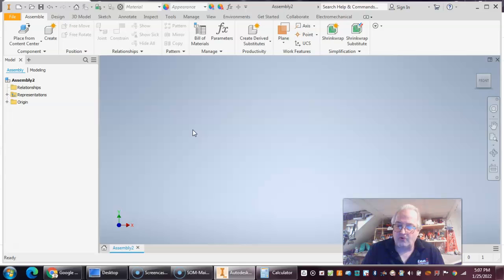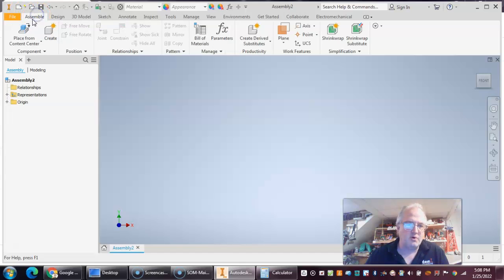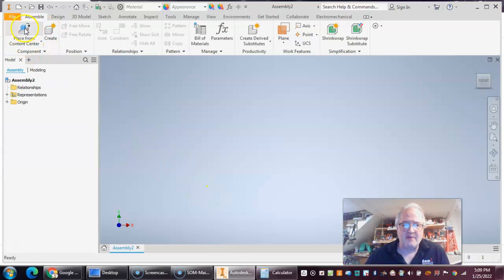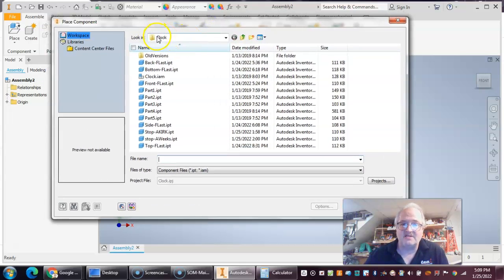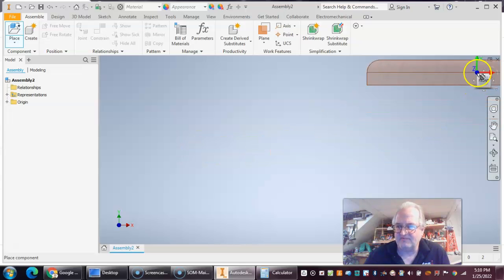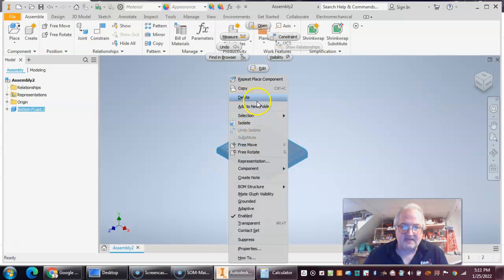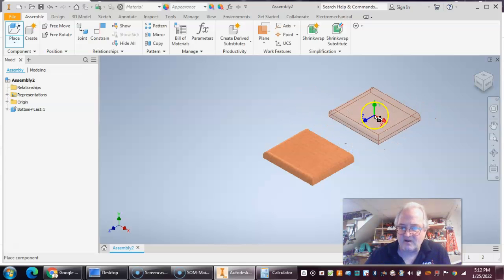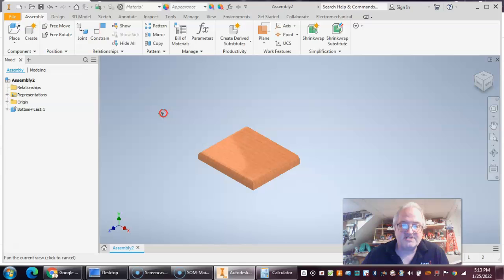Clock Assembly - Introduction